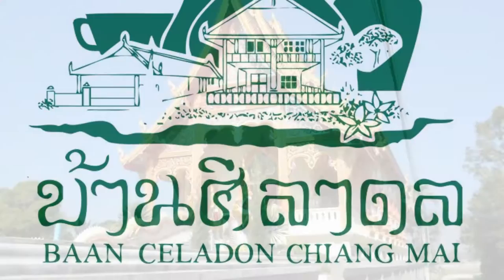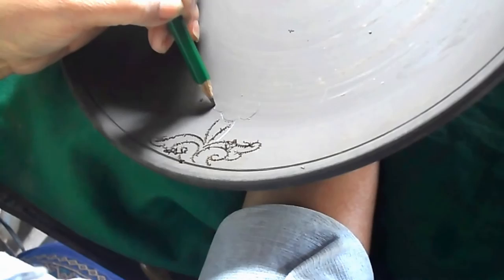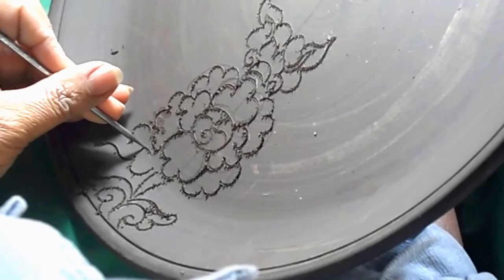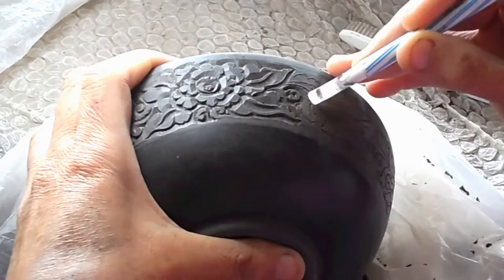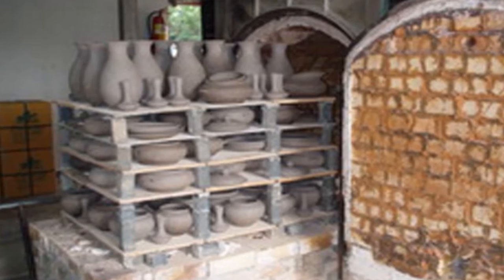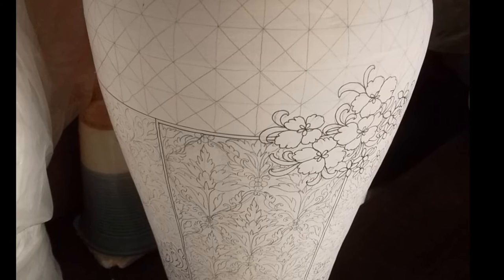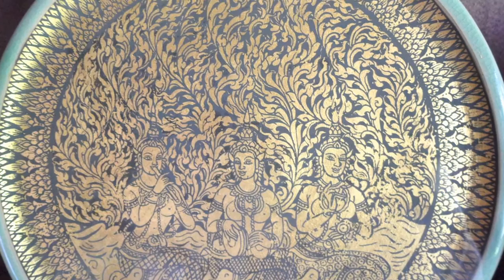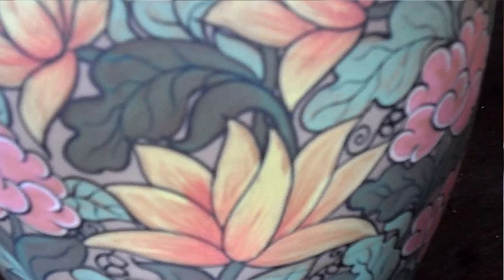Traditional Thai Arts 1 - Baan Celadon